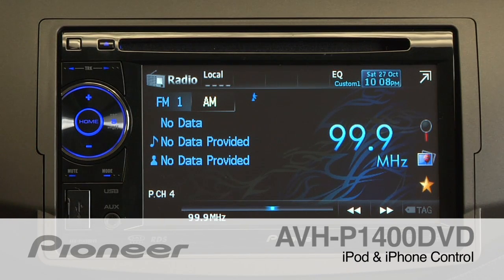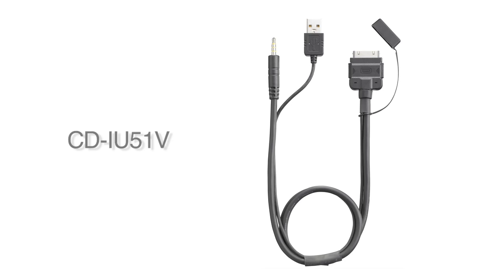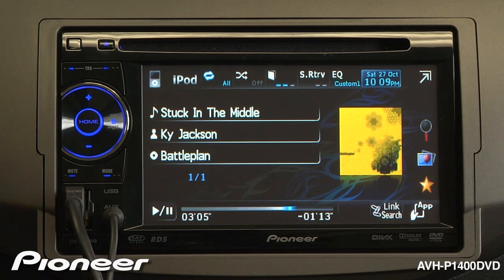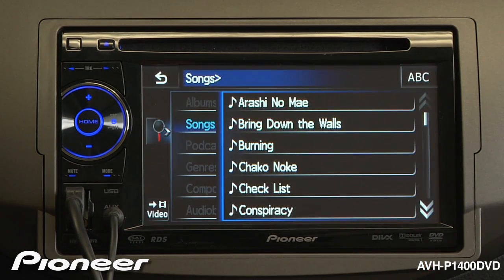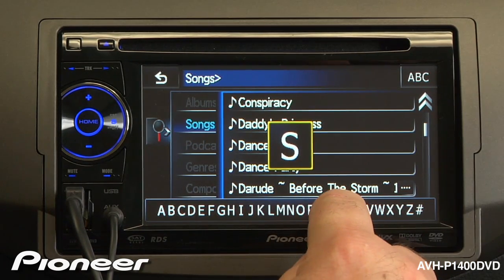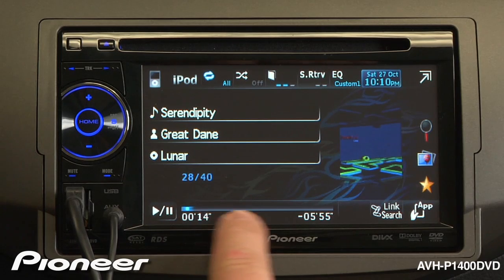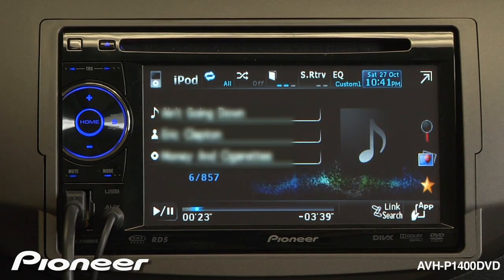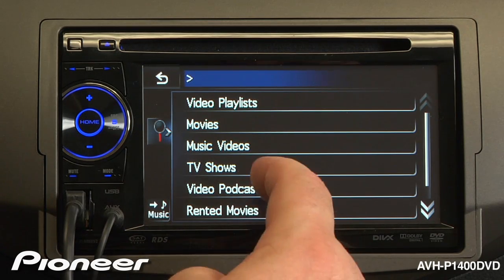How To - AVH-P1400DVD - iPod Control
Learn how to control an iPhone or iPod from the AVH-P1400DVD in-dash DVD receiver.